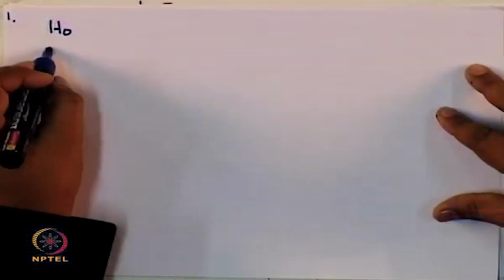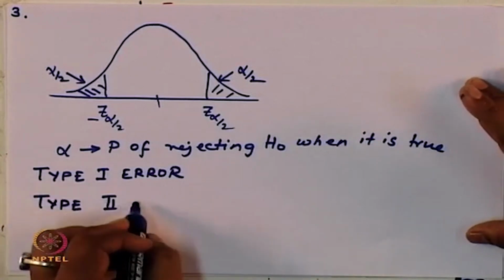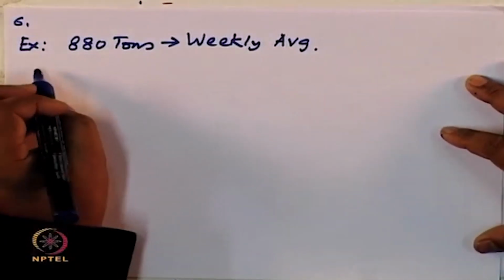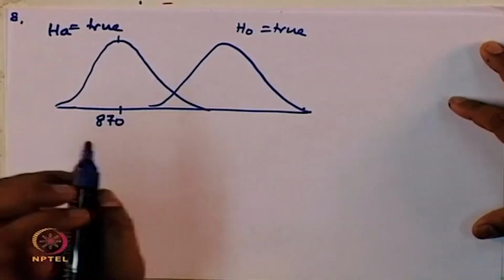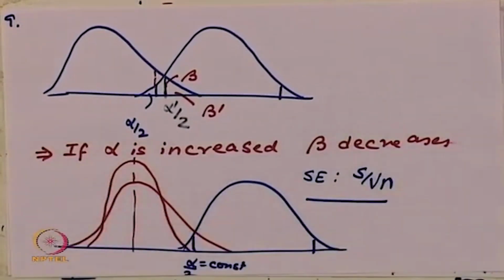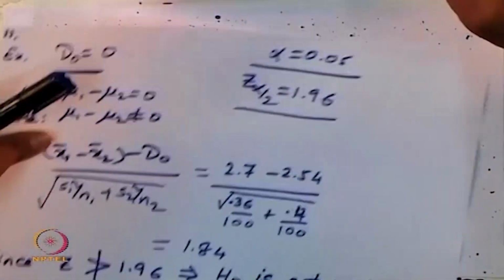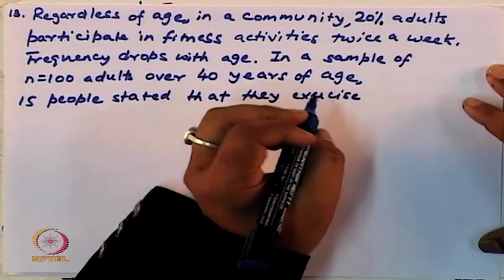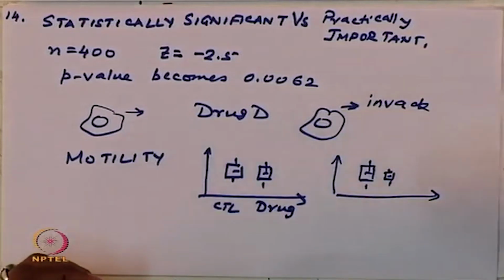Lecture 34: Test of Hypothesis - 4 (Type -1 and Type -2 error)